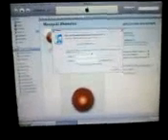how to get iphone/ ipod touch apps from itunes 7.7 (july 10)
intructions

go into itunes 7.7

go to store

scroll down until you see your flag

click it, then click new zeland, you to app store

fin the app you want

click get app

log in

(a message will appear)

click ok

go to the top and click the x where you would see your music playing right away,

(as you can see your still logged in)

click get app again and now it will start to download